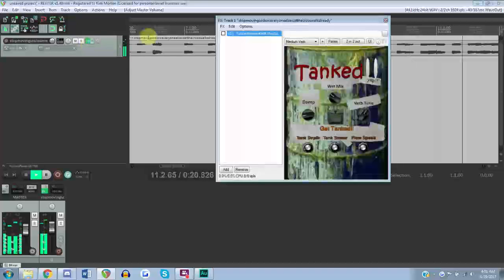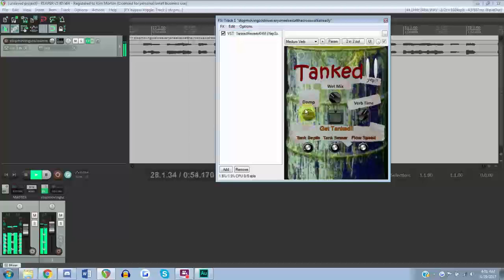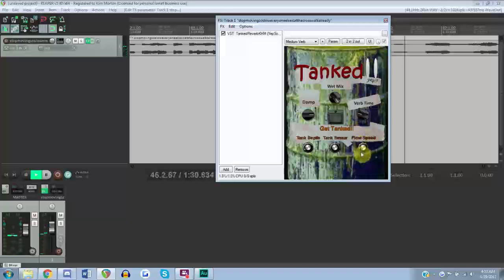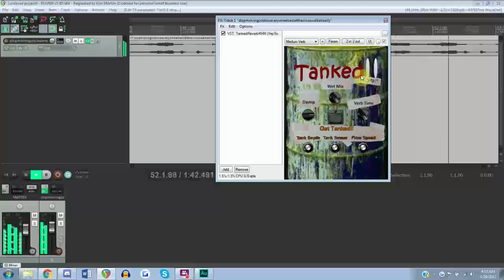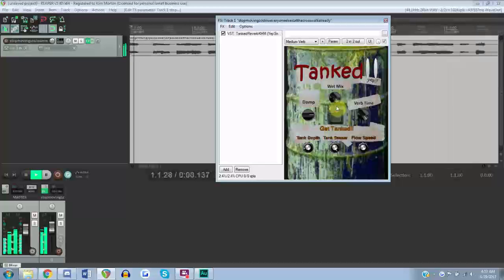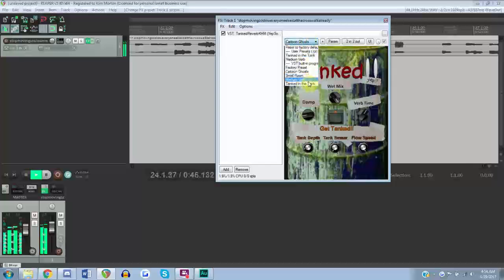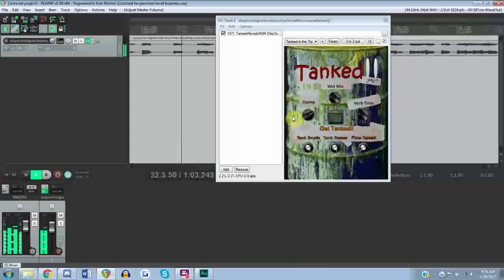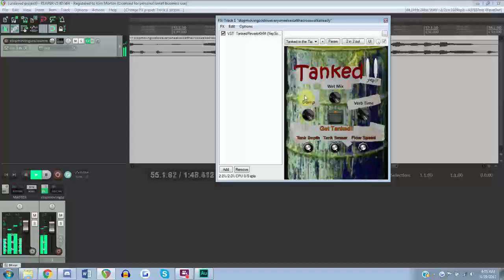Tanked!! Plugin Demo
Get Tanked!!